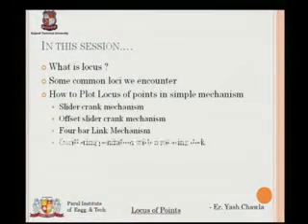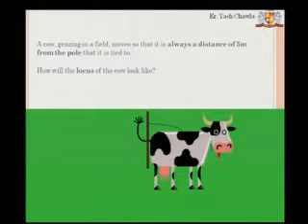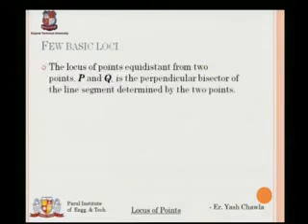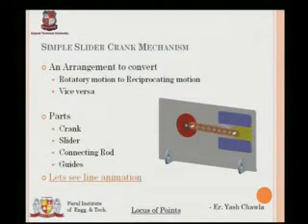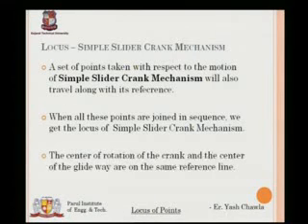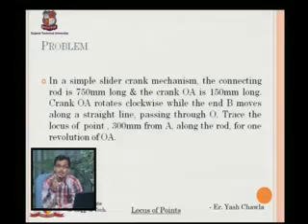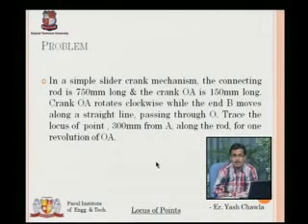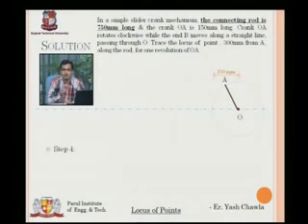Loci of Points 1